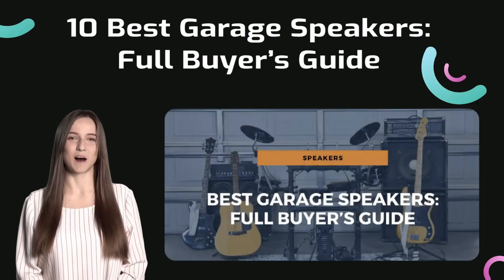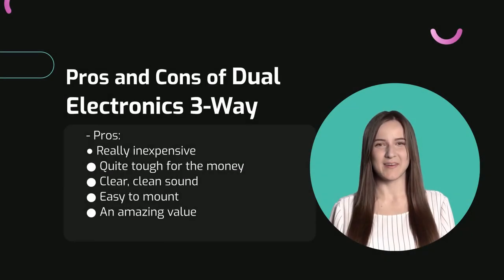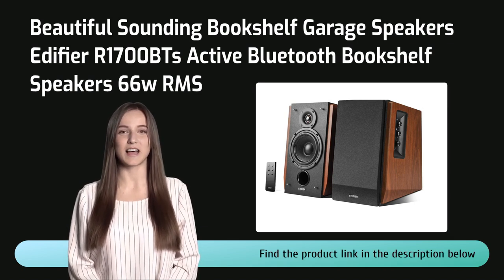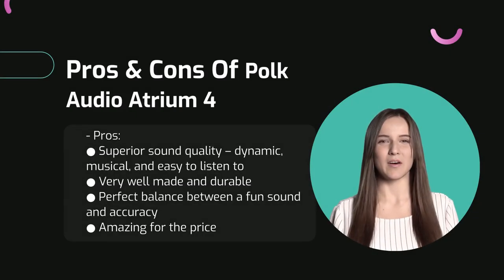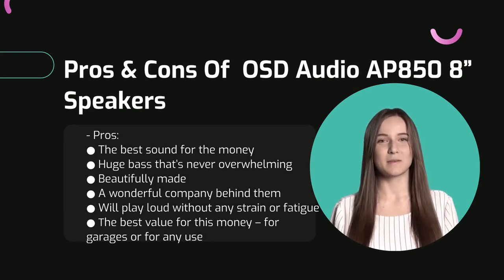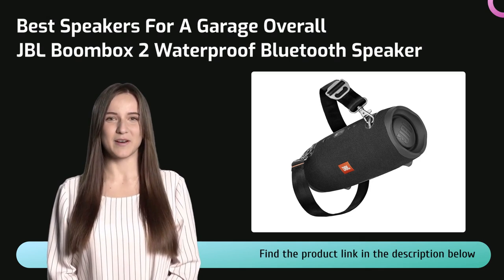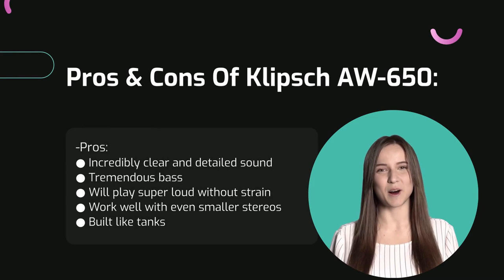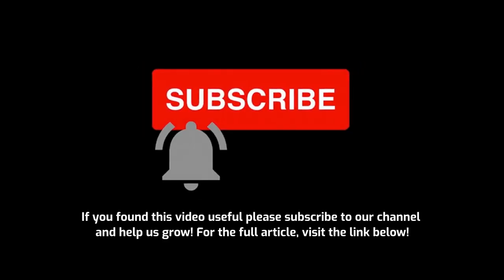10 Best Garage Speakers! Full Buyer's Guide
Looking for the best speakers for your garage?

Look no further! In this video, we're going to take a deep dive into the top 10 best garage speakers on the market.

We've tested and reviewed each one, so you can trust that we've done the research and are bringing you the best options available.

Here are the top 10 mentioned in the video:

●Bowers & Wilkins AM-1 2-Way Weatherproof Indoor/Outdoor Speaker
●Klipsch AW-650 Indoor/Outdoor Speakers, Black, Pair
●JBL Boombox 2 Waterproof Bluetooth Portable Speaker
● DemerBox: Waterproof, Portable, and Rugged Outdoor Bluetooth Speakers
●OSD Audio AP850 8” Indoor/Outdoor Stereo Speakers, Black
●Polk Audio Atrium 4 Outdoor Speakers with Powerful Bass
●Edifier R1700BTs Active Bluetooth Bookshelf Speakers 66w RMS
● JBL Flip 5 Waterproof Bluetooth Portable Speaker
●Yamaha NS-AW194BL High-Performance All-Weather Speakers
● Dual Electronics 3-Way High Performance Outdoor Indoor Speakers

Speakergy.com is a participant in the Amazon Services LLC Associates Program, an affiliate advertising program designed to provide a means for sites to earn advertising fees by advertising and linking to Amazon.com. Speakergy.com also participates in affiliate programs with Bluehost, Clickbank, CJ, ShareASale, and other sites. Speakergy.com is compensated for referring traffic and business to these companies.